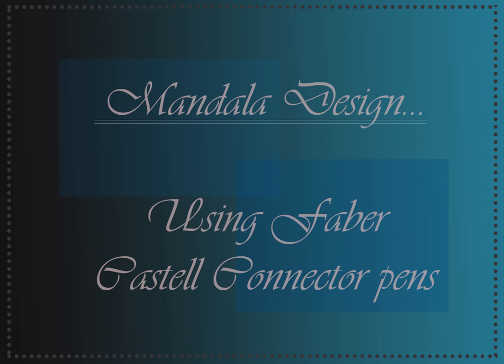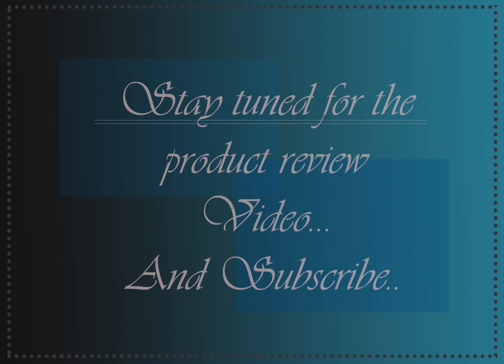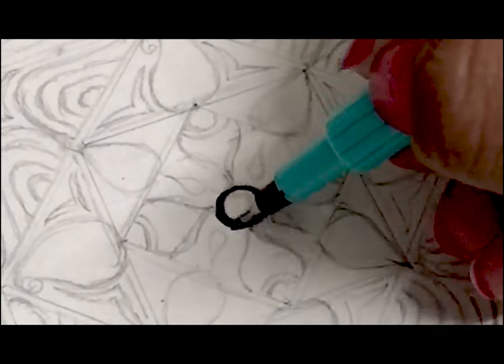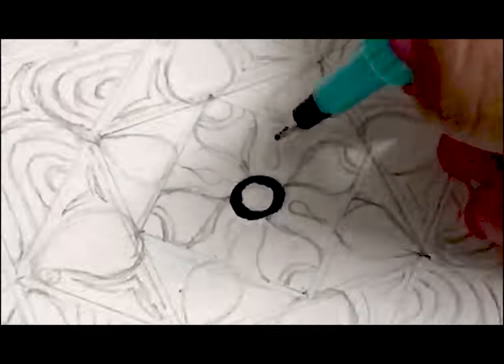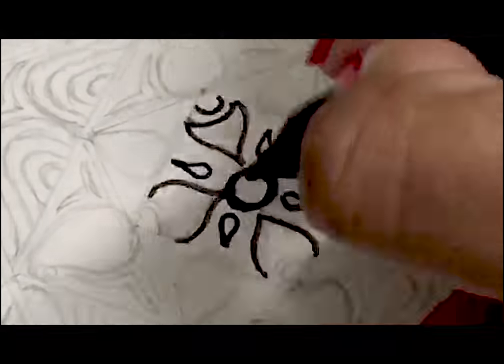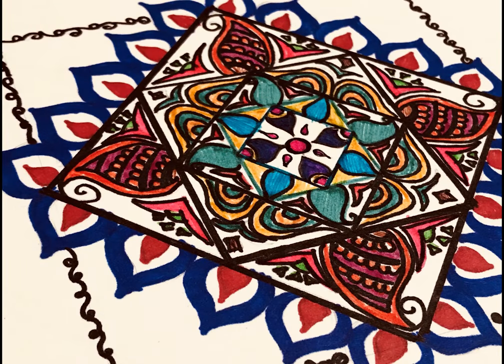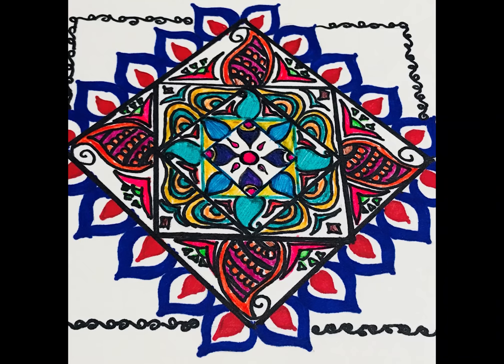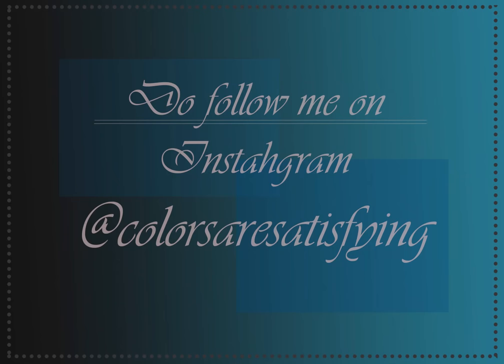Mandala Design using Faber Castell Connector Pens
Testing their pigmentation and different shades, as it was a pack of 50 shades :)